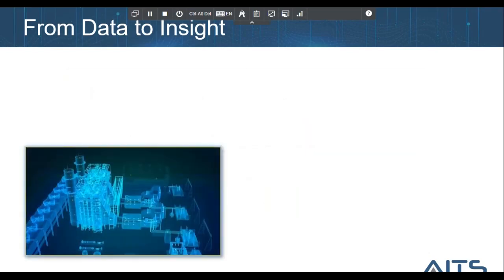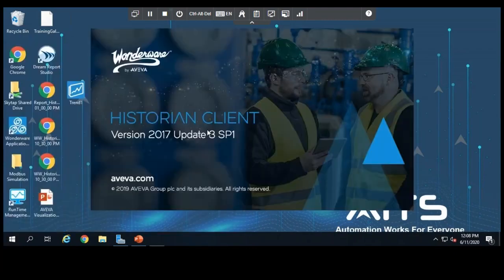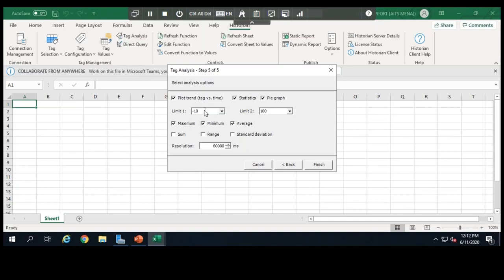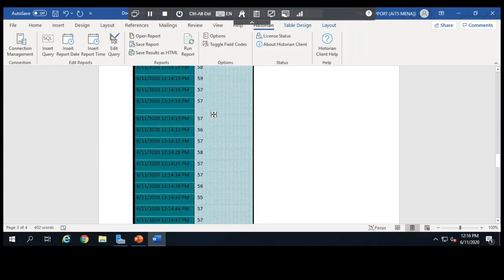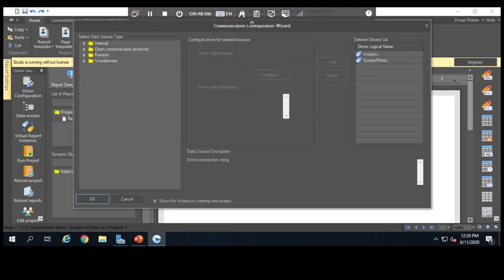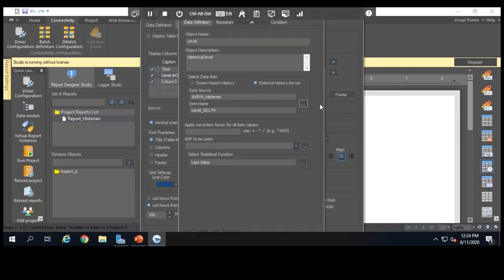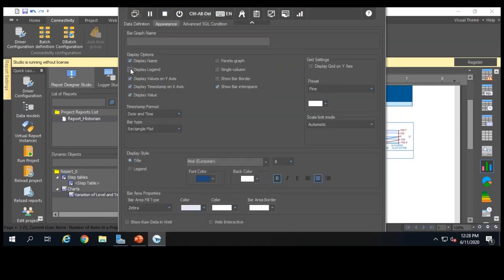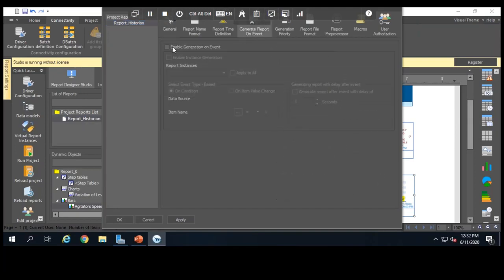AVEVA Visualization & Reporting Solutions Webinar